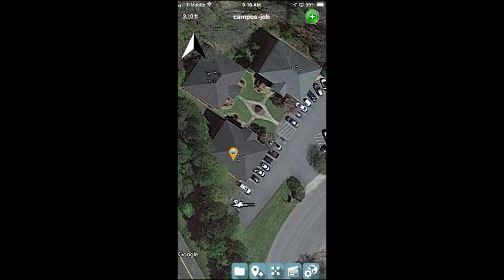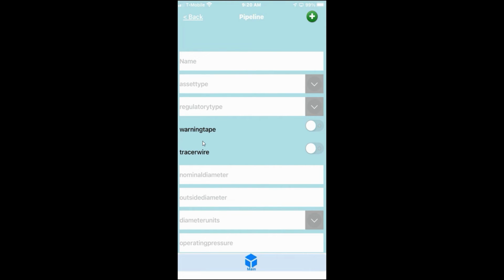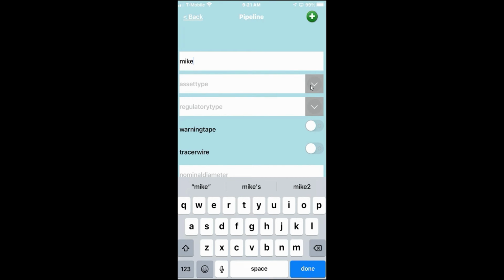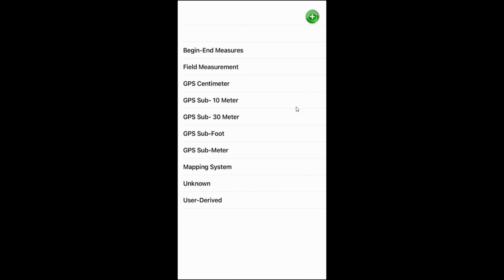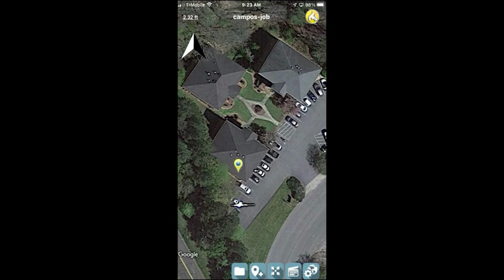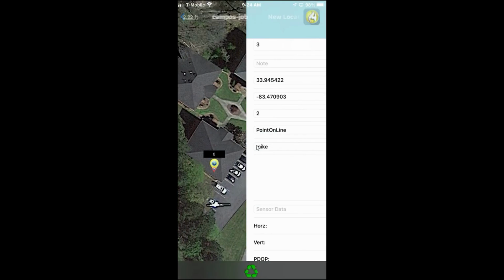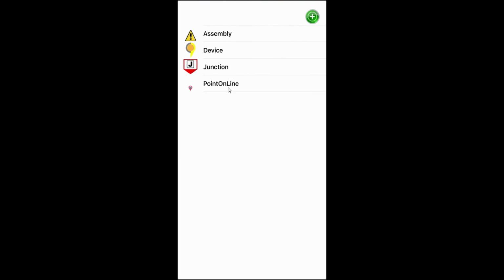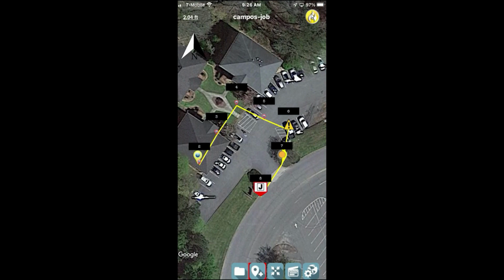Using Dynamic Lines with NiS Line Exposure Configuration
How to utilize our Dynamic Lines with a very specific NiS Line Exposure configuration.

00:00 Introduction
00:30 Create a Dynamic Line
04:48 Collect Data: PointOnLine
05:30 Collect Data: Assembly
06:18 Collect Data: Device
07:02 Collect Data: Junction